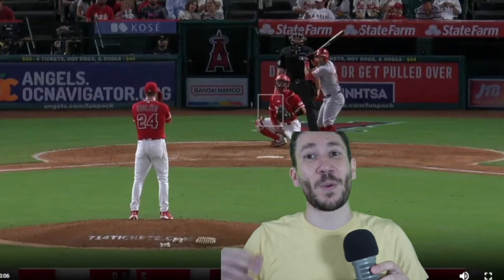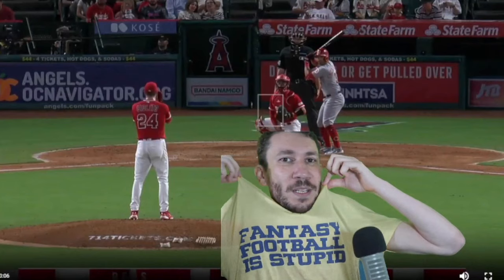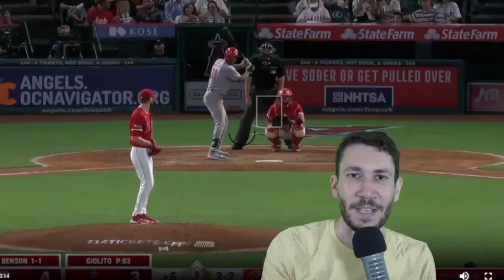This Was Lucas Giolito At His Peak - Arsenal Breakdown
Nick Pollack of Pitcher List analyzes struggling Los Angeles Angels RHP Lucas Giolito for today's breakdown.

Giolito's start vs. Reds: 6.0 IP, 1 ER, 5 Hits, 2 BBs, 9 Ks – 22 Whiffs, 41% CSW, 100 pitches

Streaming Daily: Mon-Fri 10:00am - 12:00pm EST